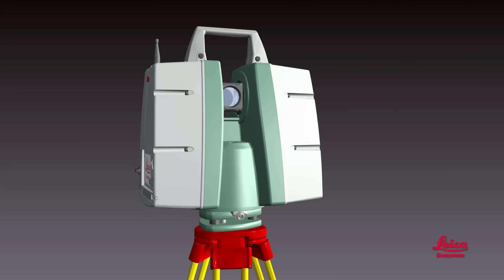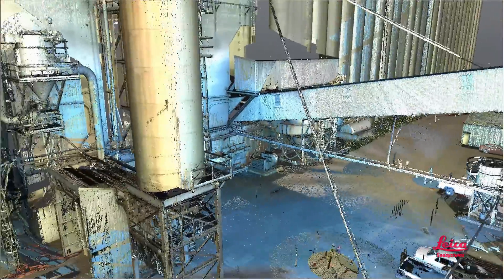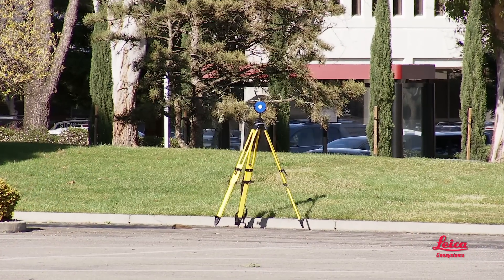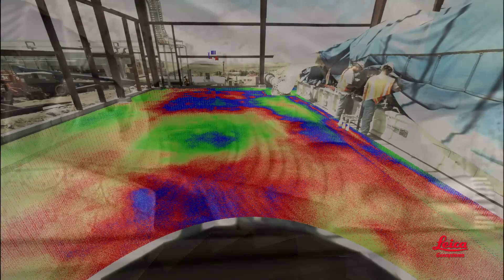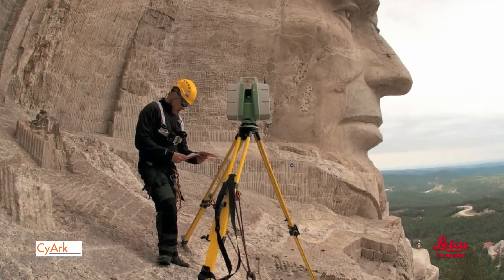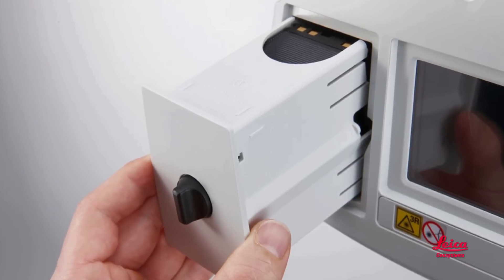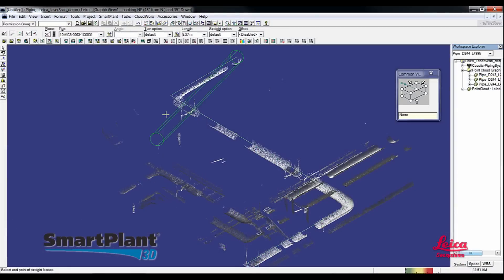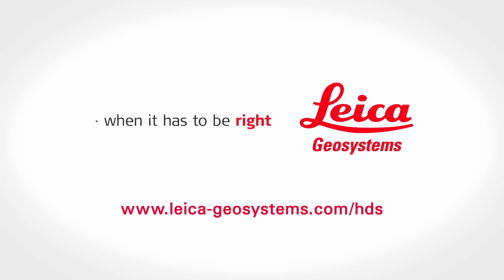Laser scanning: Chapter 2 of 3 - How It All Works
This professionally produced HD video illustrates how laser scanners work and describes which scanner features are important to consider, the topic of "registration" or stitching multiple scans together, and what type of support is available for implementing the technology. Highlights of key Leica Geosystems' scanner features are described and a high-level overview of software is given.